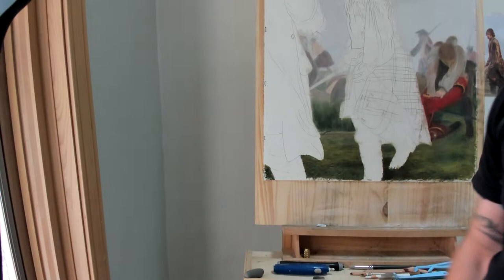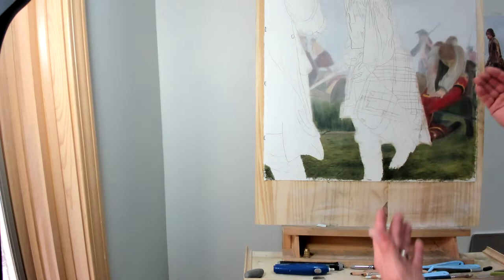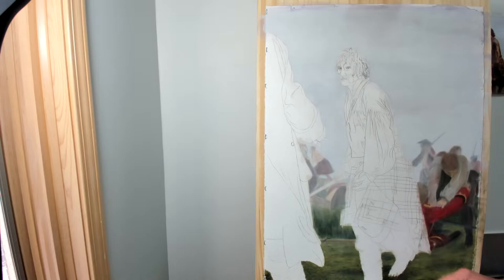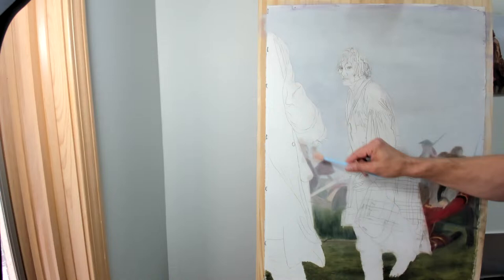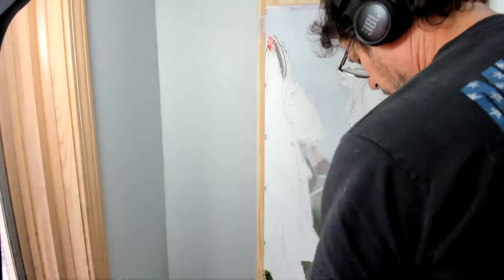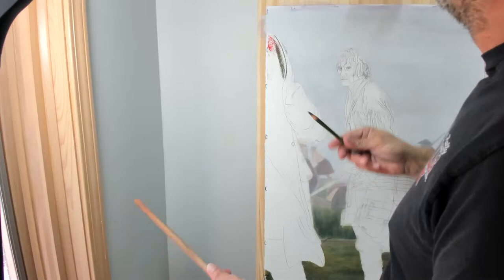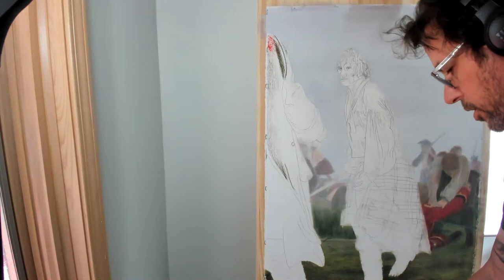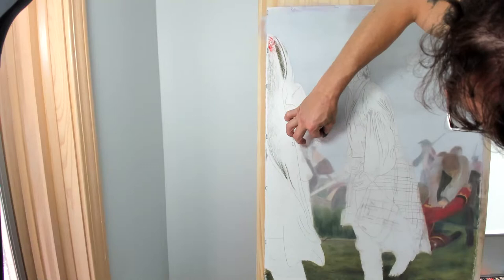Pastel painting of James Fraser Battel of Culloden. #5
Working on my next pastel painting of Jamie Fraser from Outlander. I'm using Prismacolor's Nupastels, and CarbOthelo Stabilo pastel pencils, on Windsor newton 140# cp watercolor paper coated in clear gesso. Drawing ASMR